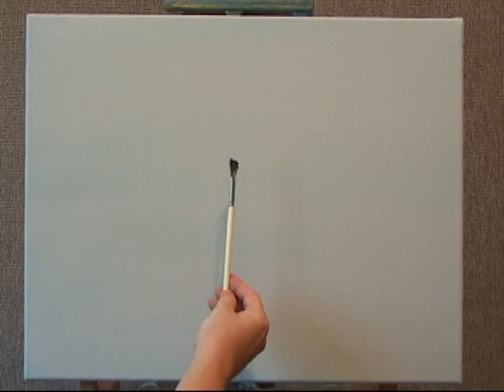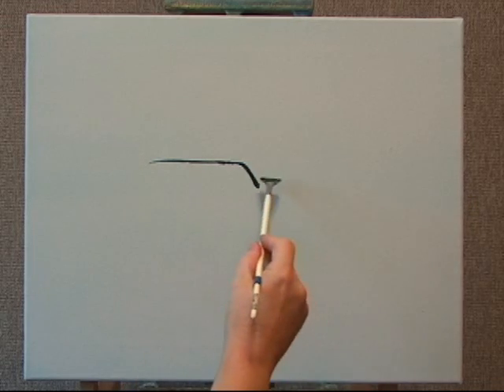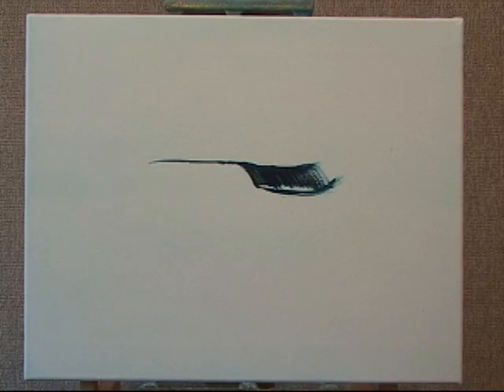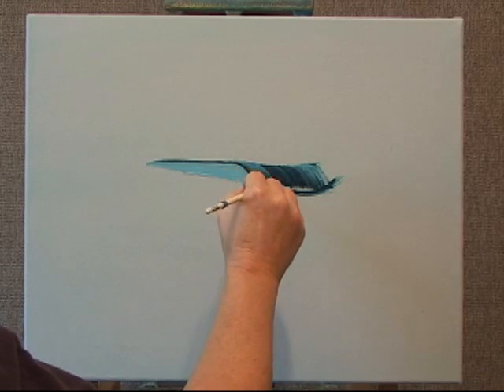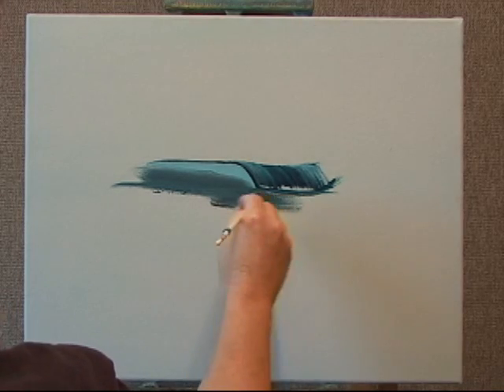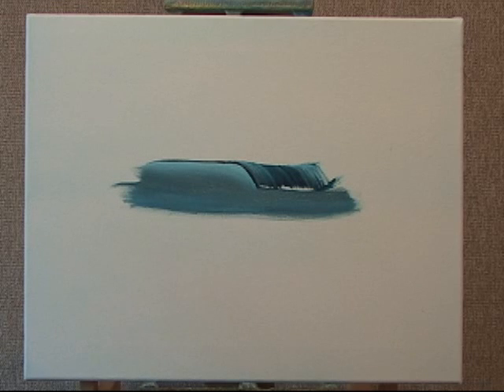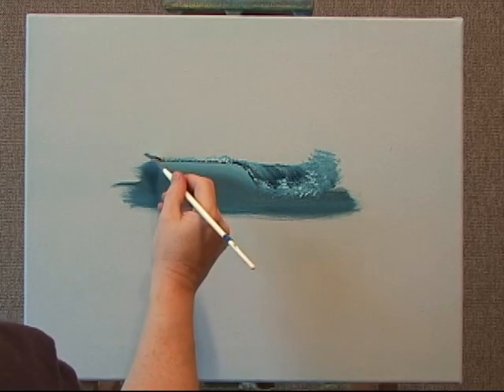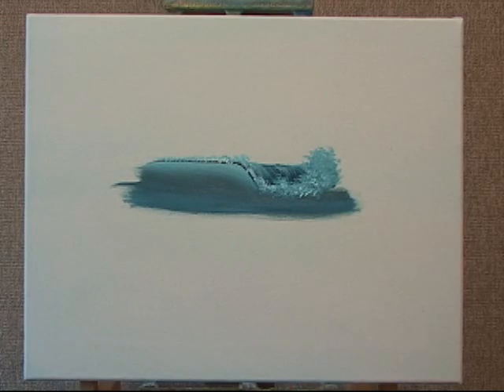Learn How to Create A Large Wave The Easy Way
Learn How To Create a Large Wave The Easy Way. I will show you step by step on how to create realistic looking Large Wave with Oil Paints.